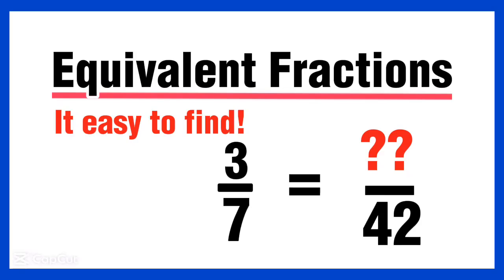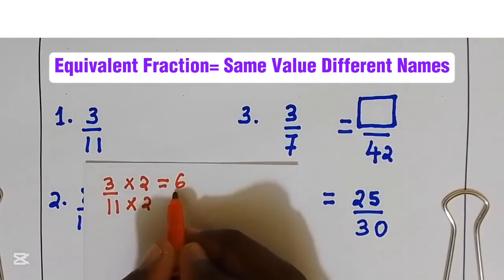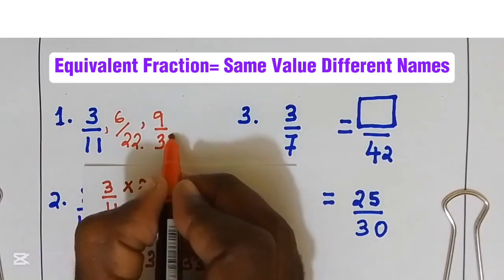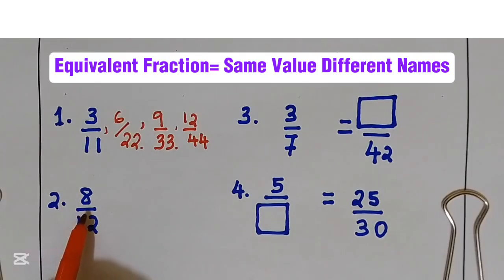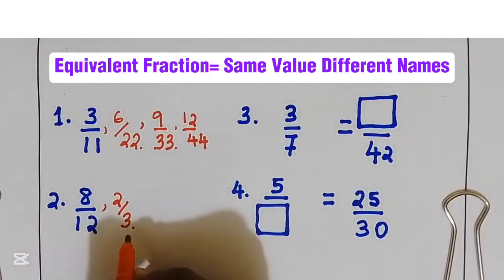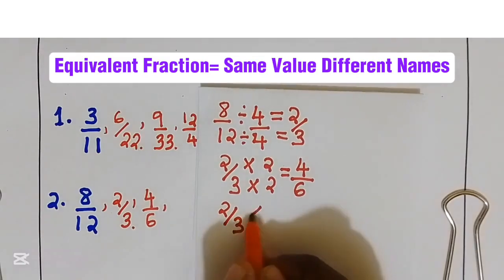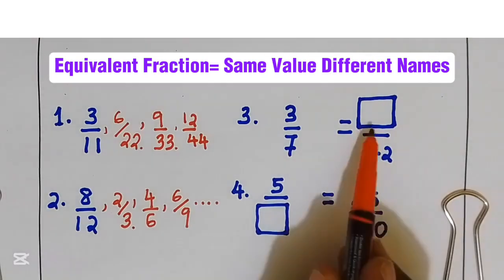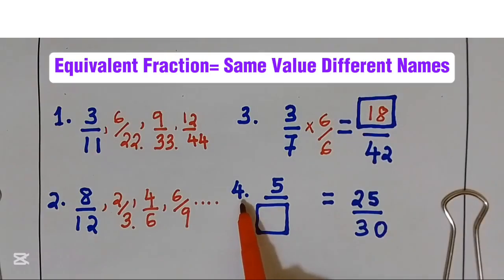"How to Find Equivalent Fractions | Step-by-Step Guide"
Unlock the secrets of equivalent fractions with our comprehensive step-by-step guide! In this video, we delve into the world of fractions, ensuring you understand how to identify and create equivalent fractions effortlessly. Perfect for students, parents, and anyone looking to sharpen their math skills, this guide simplifies the process with clear explanations and practical examples.

- Step-by-step methods for generating equivalent fractions.

With engaging visuals and interactive examples, you'll learn how to master fractions in no time. This video not only makes learning easy but also enjoyable, ensuring you retain the knowledge longer.

Explore the world of fractions with confidence today!